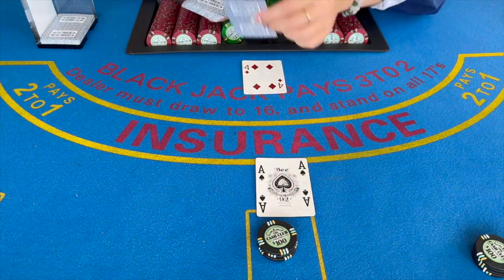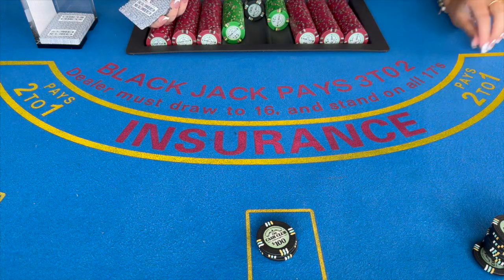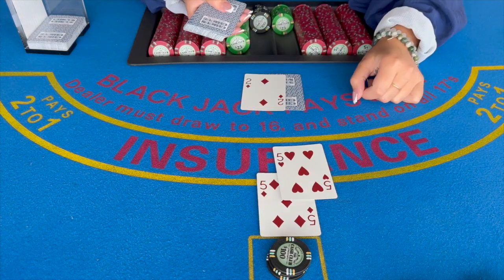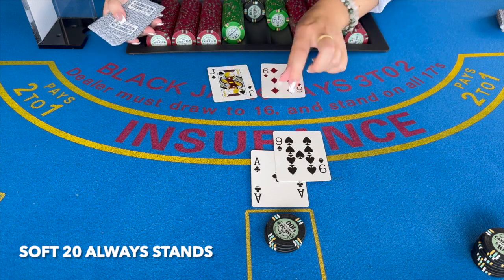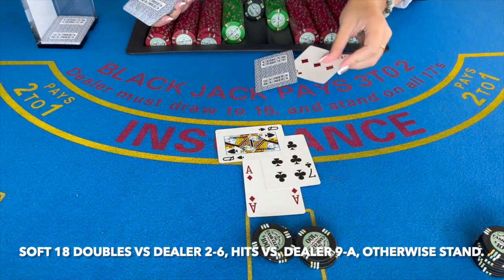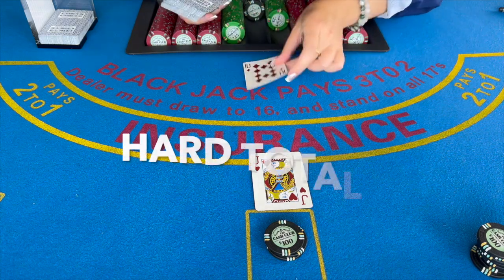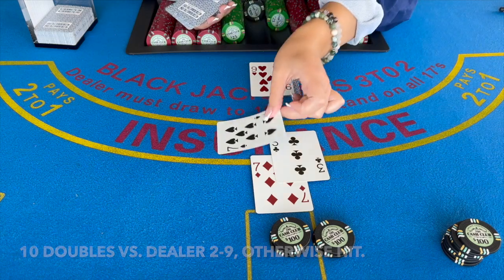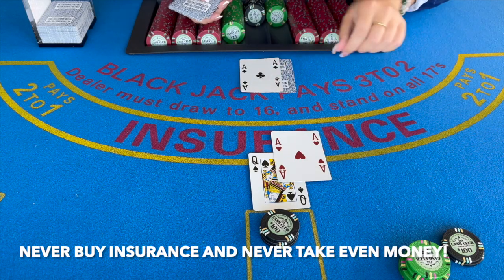Card Counter Explains PERFECT Basic Strategy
Blackjack basic strategy is a controversial topic. In this video, you will learn the exact basic strategy that the Blackjackadvisors team uses.

Mastering basic strategy is the first step to becoming a professional advantage Blackjack player. This strategy addresses how to play perfect basic strategy at both a Hit 17, and Stand 17 blackjack table. But why adopt this strategy? The answer comes down to numbers. Our blackjack basic strategy is a computer generated system that allows the player to make the best STATISTICAL decision for every blackjack hand.